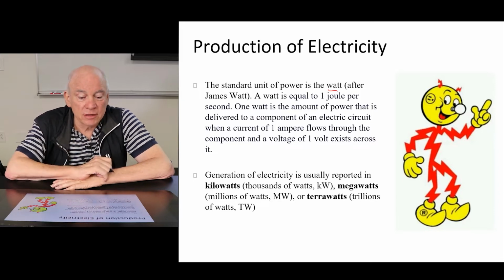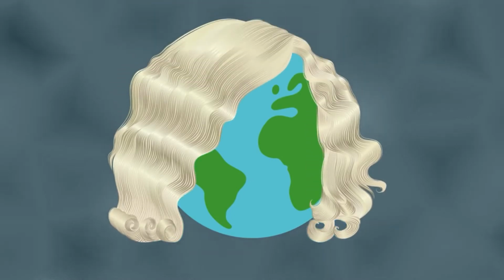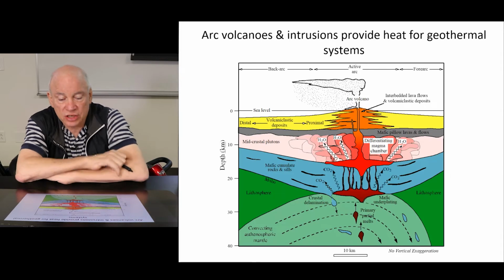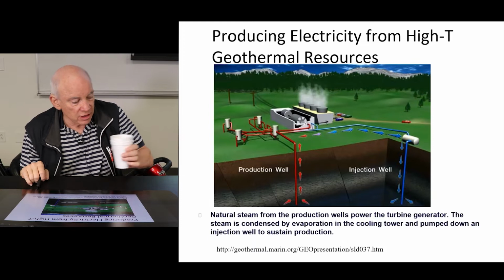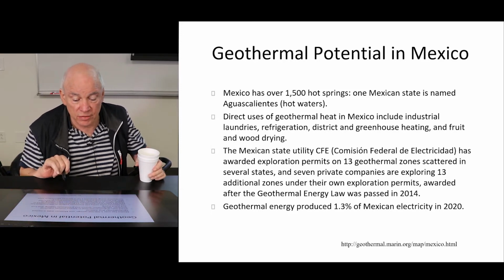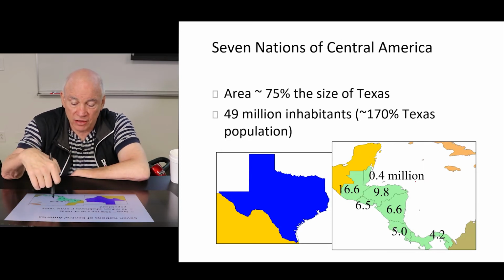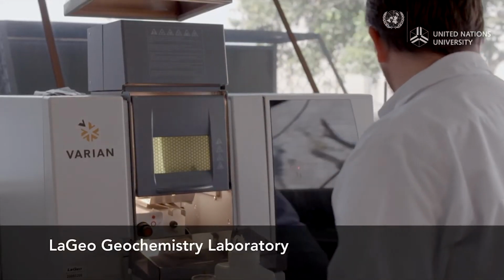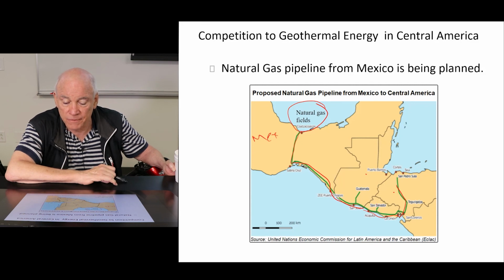Lecture 11: Geothermal Energy | Geography, Resources, and Environment of Latin America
Geography, Resources, and Environment of Latin America
Lecture 11 | Geothermal Energy Resources

Dr. Robert J. Stern (University of Texas at Dallas) presents an overview of one of the renewable resources in Latin America, geothermal energy.

Title Card Credit:
Energía geotérmica. RJ Consultores